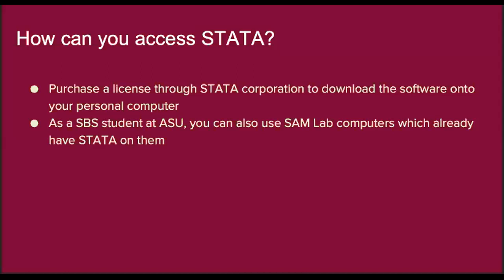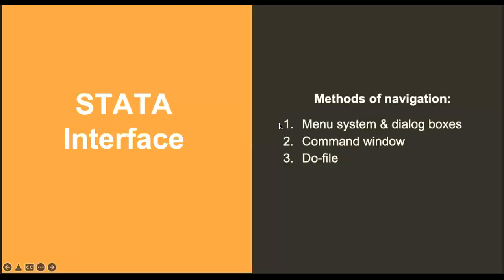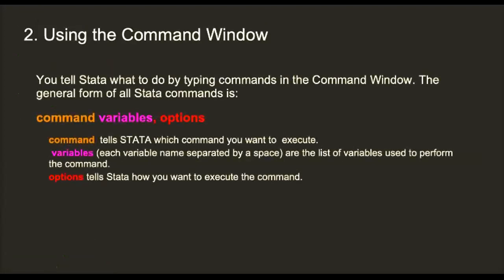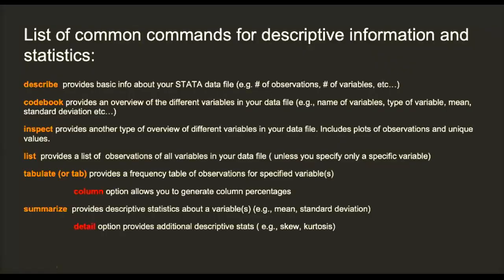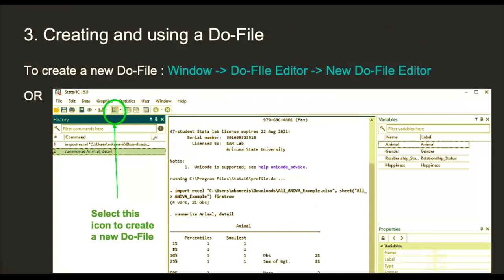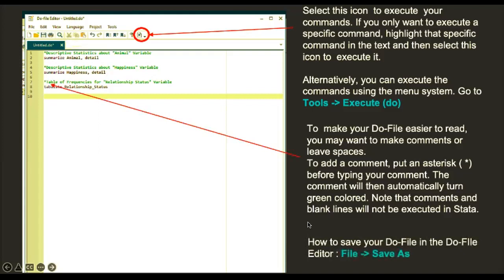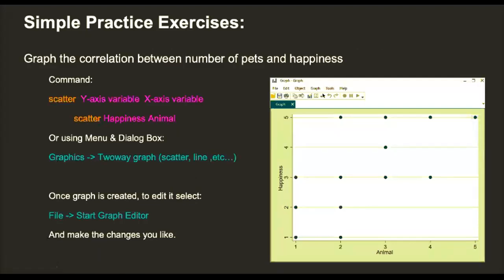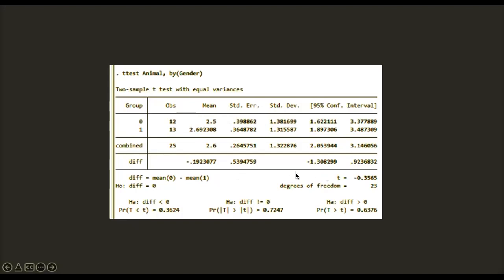Introduction to STATA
ASU's Statistics and Methods Lab presents an Introduction to STATA. This webinar covers a brief overview of the program, importing and viewing the data, and basic data analysis.